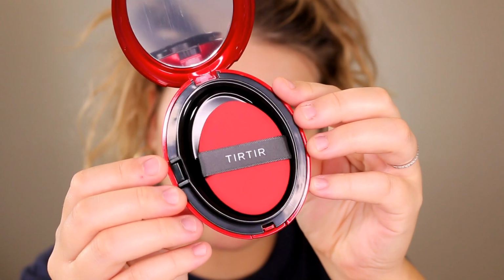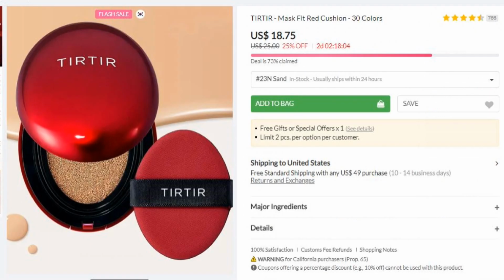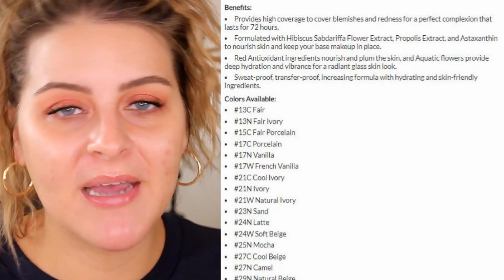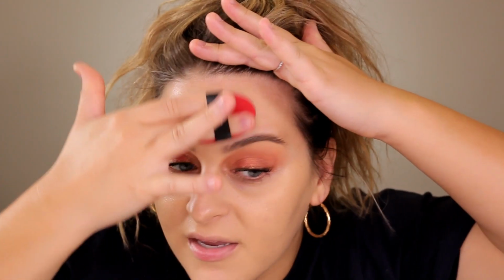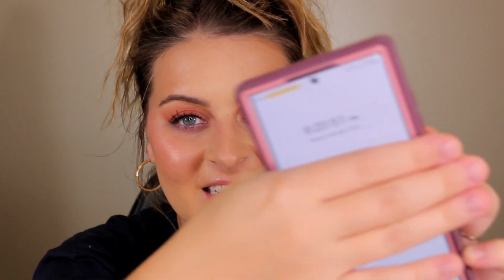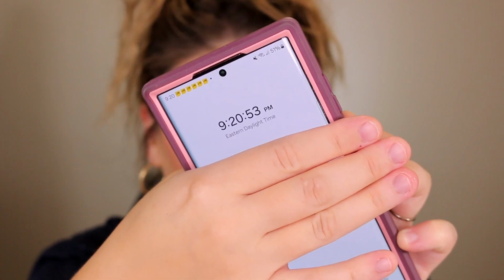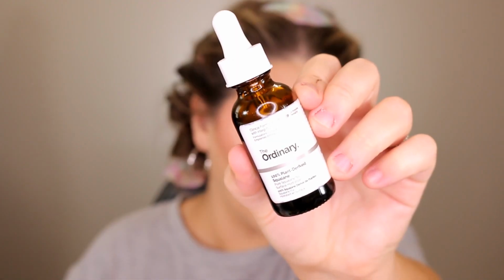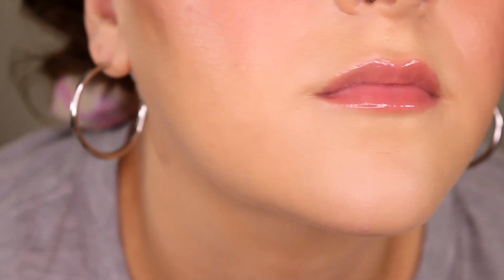testing the viral *FULL COVERAGE CUSHION FOUNDATION* // TIRTIR Mask Fit Red Cushion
Today, I'm testing and doing a 3-day review on the VIRAL Korean CUSHION FOUNDATION that claims to wear for 72 hours on my normal, acne-prone skin. We're testing shades 21W and 21N.

Timestamps:
00:00    Intro
00:43    Description
1:31      Shades/Swatches
2:21      Application
6:46      Wear Test #1
8:49      Wear Test #2
11:32    Final Update + Tips

➤ SKIN PREP:

MEDIHEAL Vitamide Brightening Pad //

Bubble Skincare Day Dream Serum // (ULTA)

Trader Joe's Face and Body Sunscreen Lotion Broad Spectrum SPF 30 //

➤ MAKEUP BREAKDOWN:

Maybelline Color Tattoo24H Eye Stix - "I Am Powerful" (as base for shimmer) //

Alter Ego Dream Gaze Eyeshadow Palette ("Mystic" on the lid) //

Maybelline Color Tattoo24H Eye Stix - "I Am Inspired" (inner corner) //

Colourpop Luster Dust - "Strobe Globe" (inner corner)

Essence Welcome To Miama Palette (dark purple for lower lash line) //

Kokie Micro-Fine Eyebrow Pencil - Chocolate Brown //

L'oreal Infallible Up to 24H Brow Lamination //

L'oreal Infallible Grip Eyeliner - "Brown Denim" //

Maybelline Lash Sensational Firework Volume & Length Mascara //

Julep Cushion Complexion Multitasking Skin Perfecter - Buff //

Makeup Revolution Ultra Cream Bronzer //

Collab Set the Stage Soft Focus Translucent Finishing Powder

Juvia's Place Liquid Blushlighter - "Soft Tulip Glow" //

Bobbi Brown Highlighting Powder - "Pink Glow" //

Colourpop Super Shock Highlighter - "Wisp" //

Colourpop So Juicy Plumping Lip Liner - "Westwood" //

Flower Beauty Gloss Crush Lip Serum - "Amber Crush" //